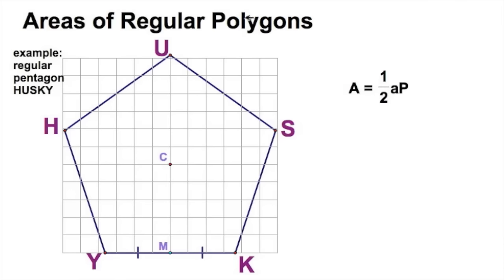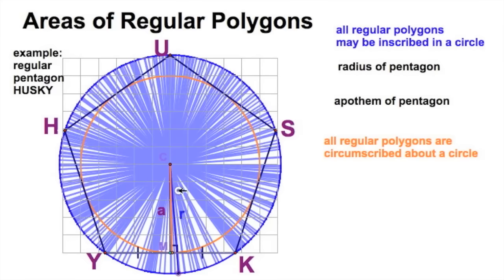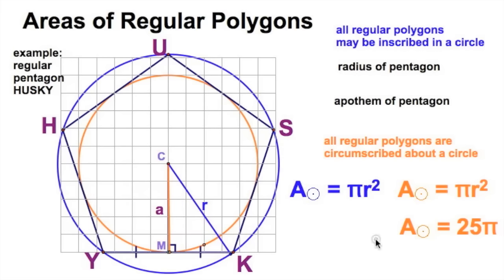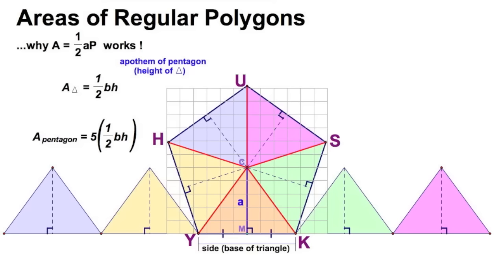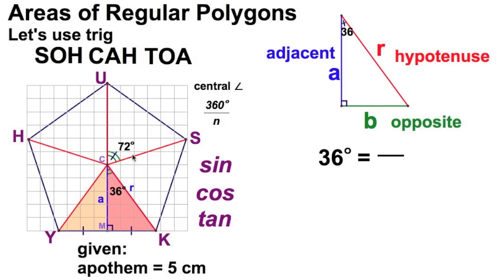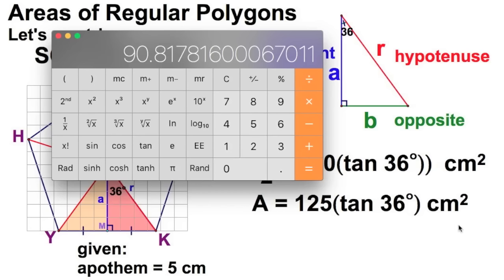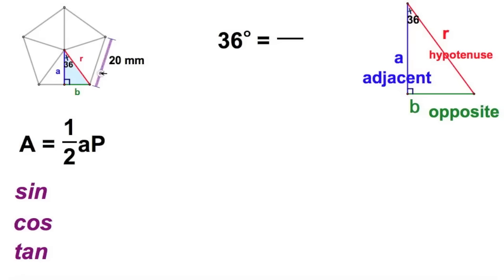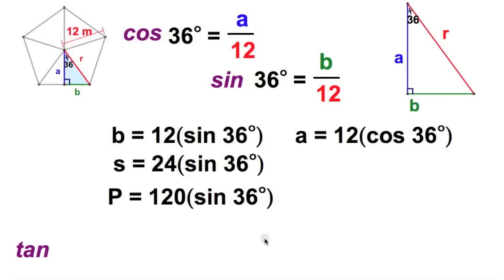HUSKY gon - Regular Pentagon Activity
11.6 Work sheet Instructions
Area of regular polygons (pentagon example)

McDougal Littel

1]  Estimate area by counting squares

2]  Measure apothem, sides, radius.  Then calculate area using formula A = .5aP

3]  Use trigonometry to calculate the area of a regular pentagon, given either apothem, side, or radius.

This activity requires about 50 minutes of class time when performed live.